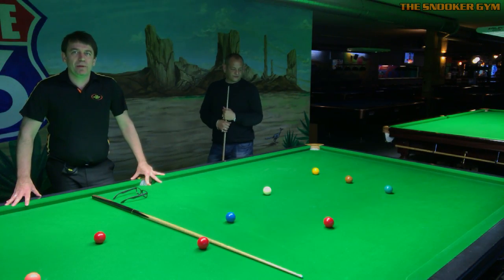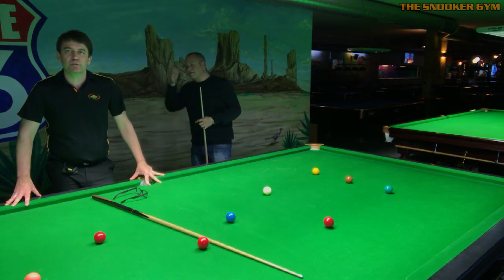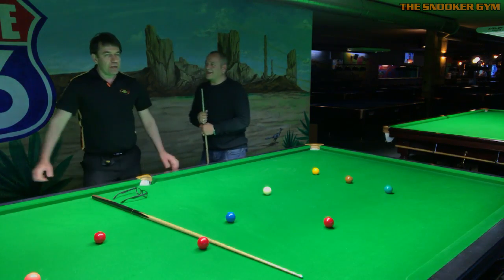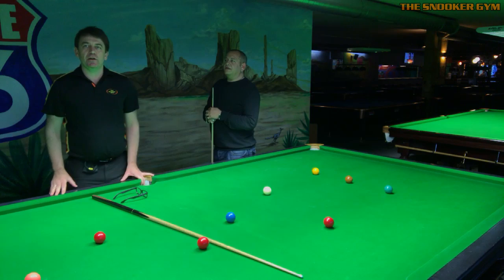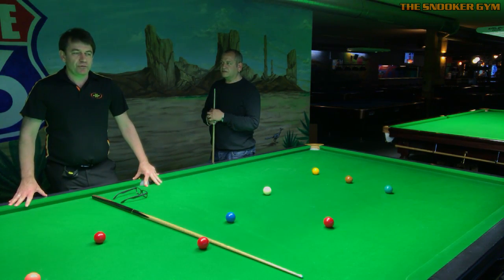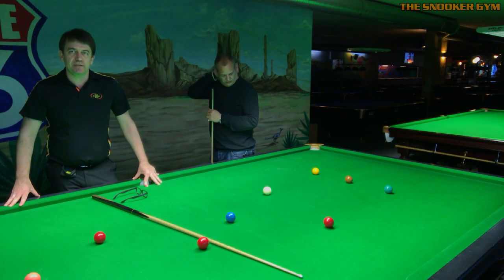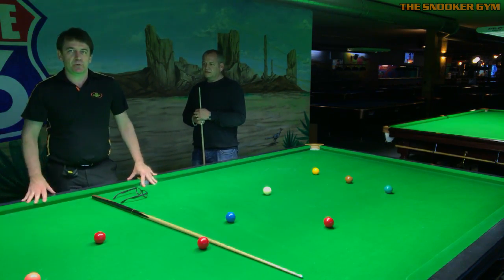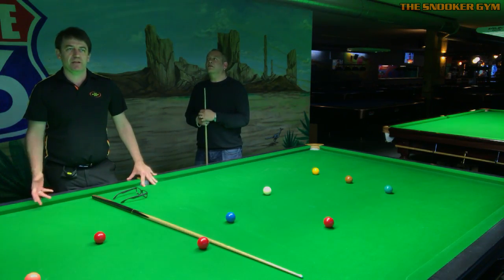Sighting Stix – The Fusion Of Fashion… And Science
With a successful trial* complete in Switzerland, we reveal the roll out plan for this revolutionary sighting aid… but will it remain legal for use in competition?...
*Thank you to ex pro Darren Paris and his club ‘Pot Belly’s’ in Zurich for trialing Sighting Stix before launch.